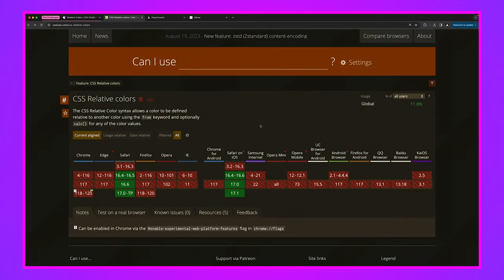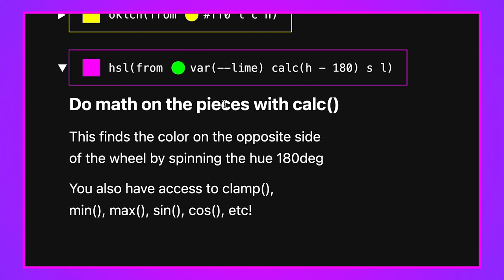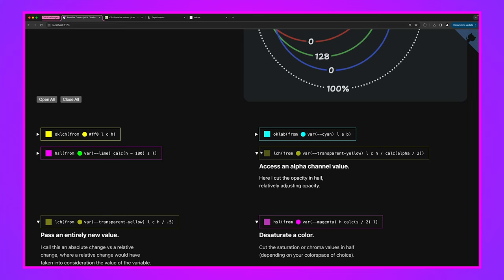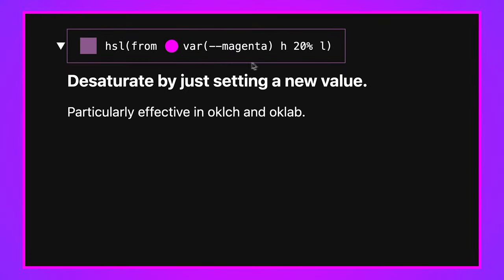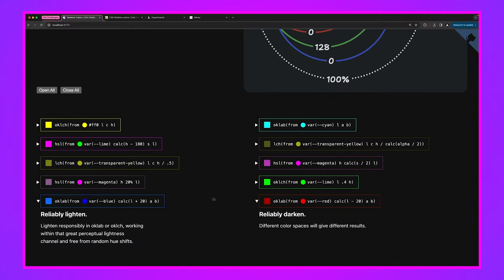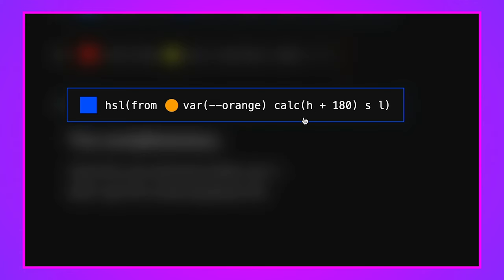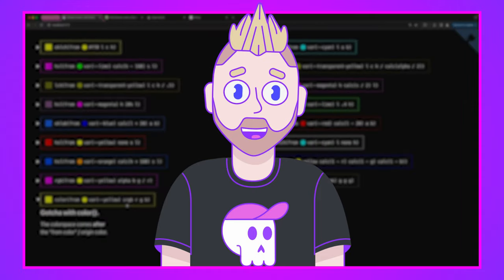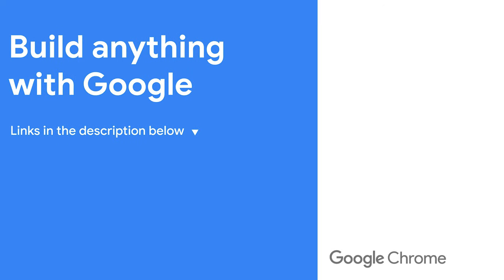Thinking on ways to solve RELATIVE COLORS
In today's GUI Challenge, @AdamArgyleInk shows you the CSS relative color syntax for creating color variants based on another color. 17 examples and use cases are shown to help you learn the capabilities and the syntax for this powerful color feature of CSS.

Chapters:
0:00 - Introduction
0:35 - What is RCS
1:50 - Can I use?
2:29 - Basic syntax
3:25 - Works with custom properties
4:12 - Use calc()
5:19 - Change opacity
6:58 - Provide entirely new values
7:40 - Desaturate relatively
8:34 - Desaturate absolutely
9:20 - Chroma boost
10:21 - Lighten
11:13 - Darken
11:38 - Remove hue
12:24 - Grayscale
12:50 - Complimentary
13:20 - Invert
13:58 - Mix & match vars
14:30 - Repeat vars
14:54 - Gotch with color()
15:30 - Palettes
17:20 - Outro